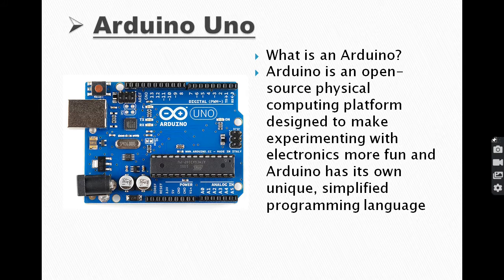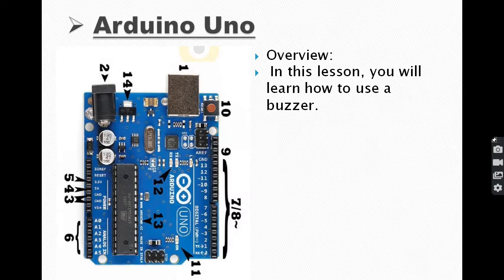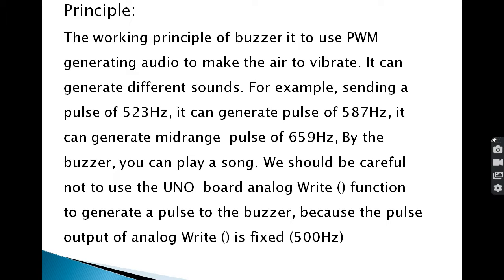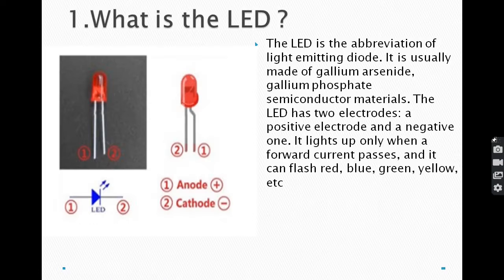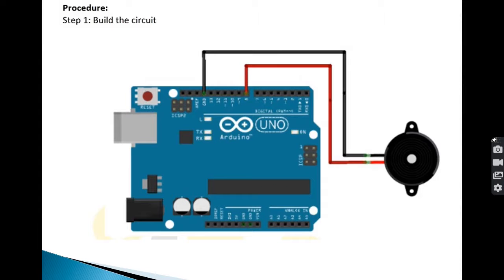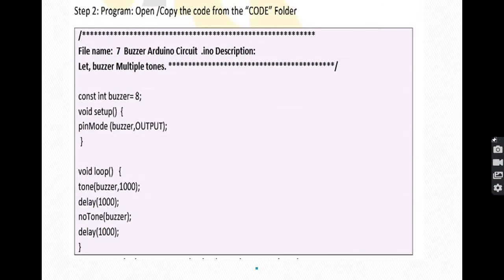Multiple Tones with buzzer ATL GMS